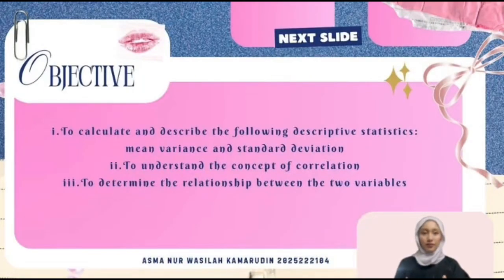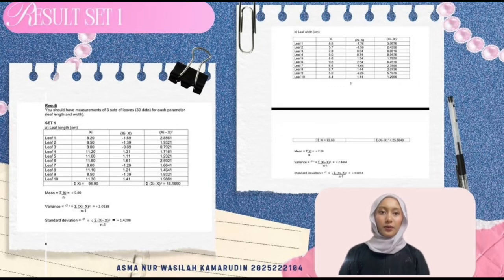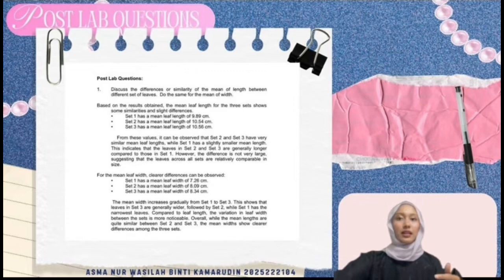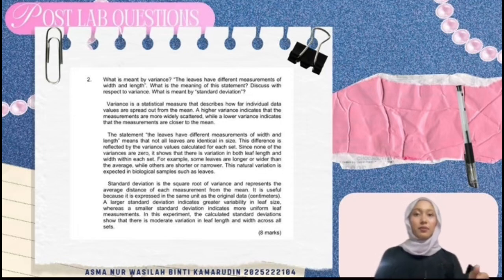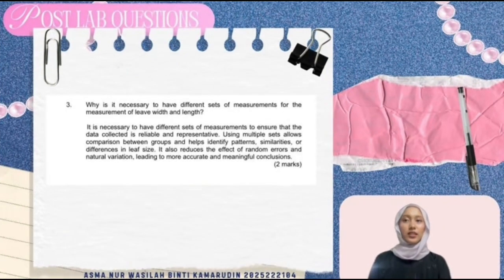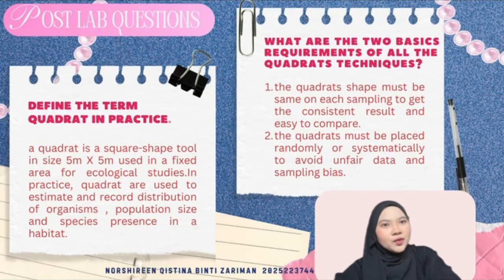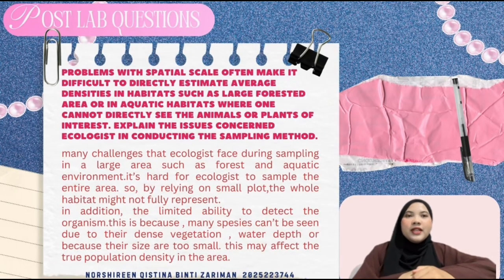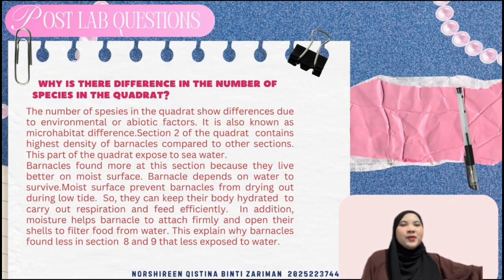FIELDTRIP BIO464 AS211 | TAMAN ALAM KUALA SELANGOR